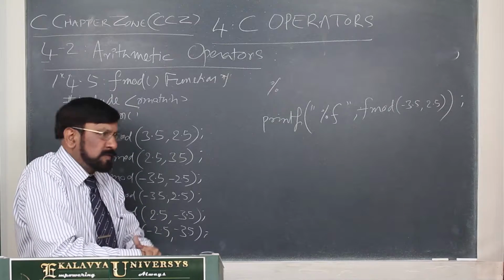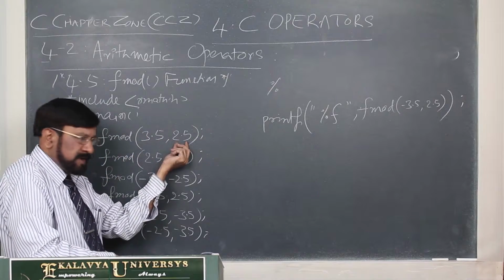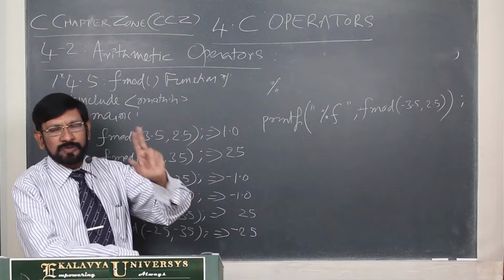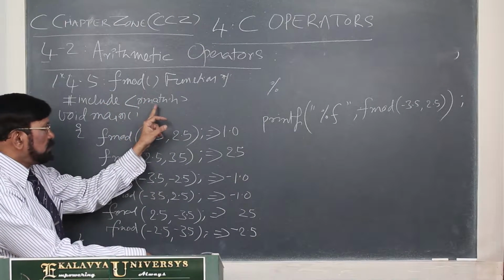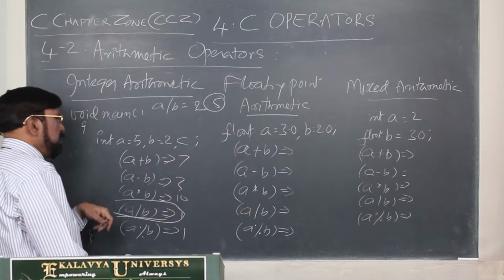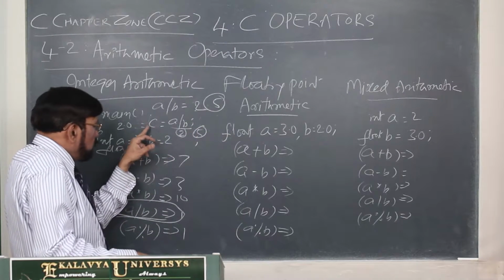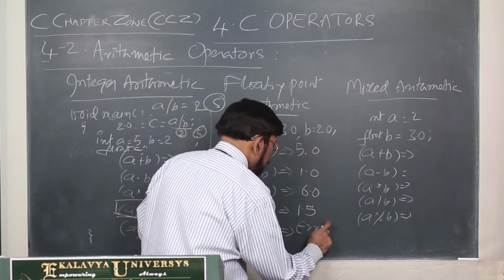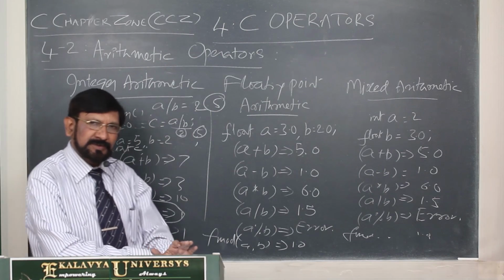4.2 Arithmetic Operators (continued)